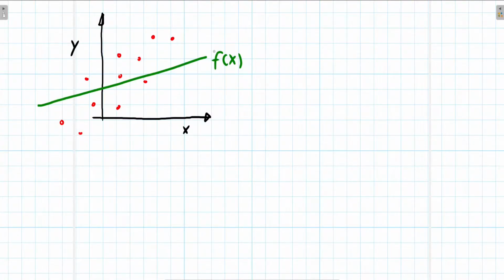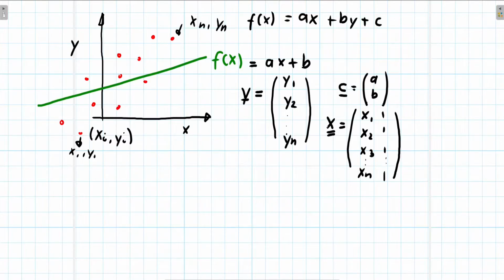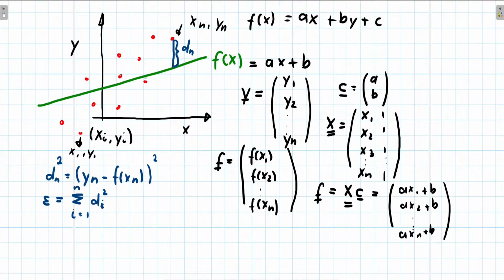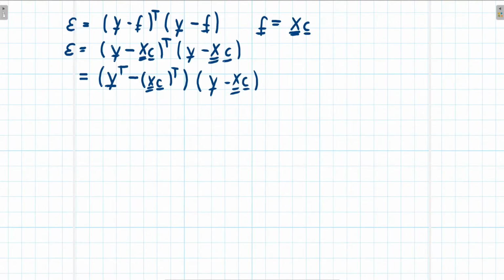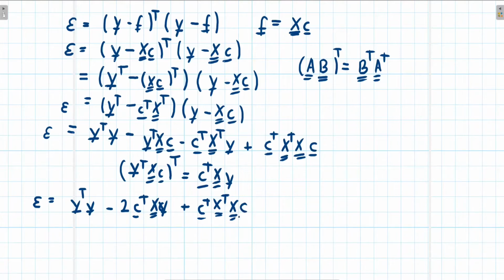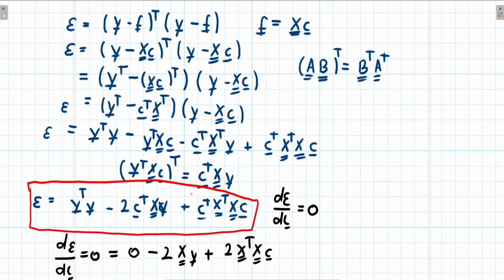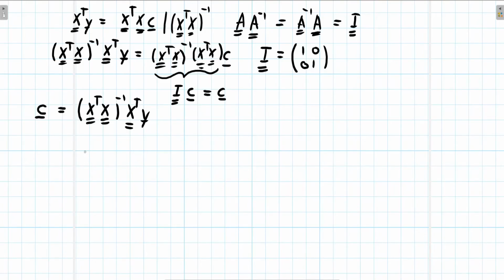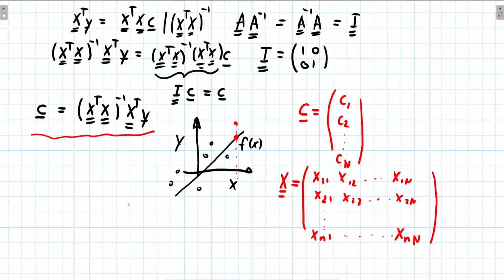Multiple linear regression for beginners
This video is a short tutorial about multiple linear regression for beginners. The tutorial is specifically aimed at beginners and only some basic knowledge of matrices and vectors is required.

If you want to get into machine learning, Multiple linear regression is an optimal way to learn the basics, as it illustrates many important concepts, while keeping the maths fairly simple.

I missed a transpose at some point in the video. The first person who finds it and comments below will get a shout out in the next video :)